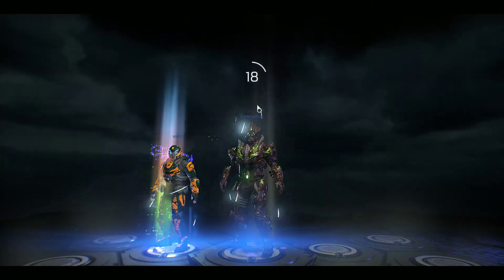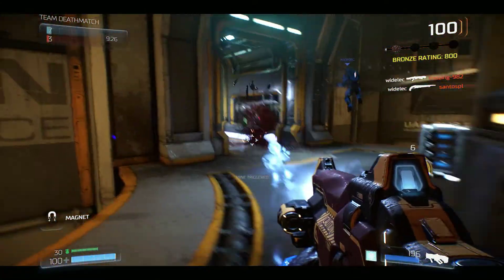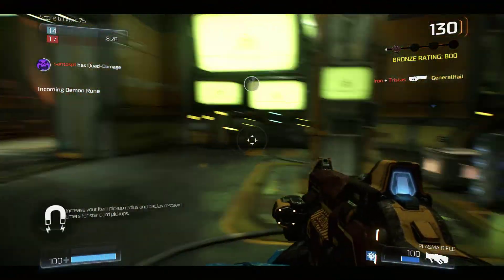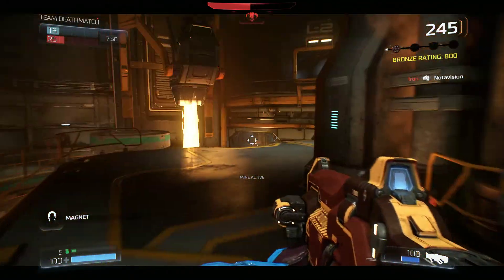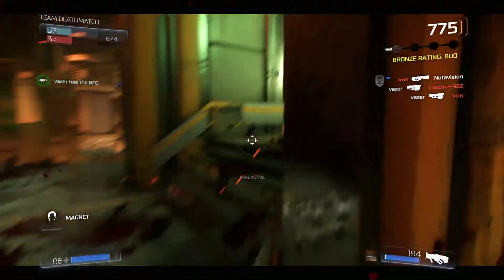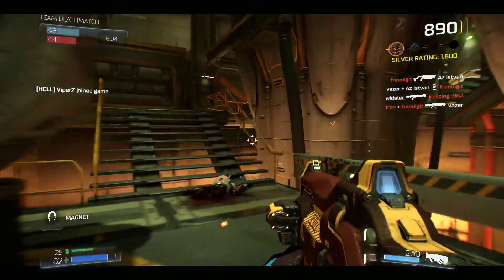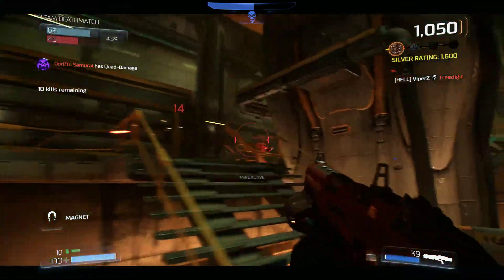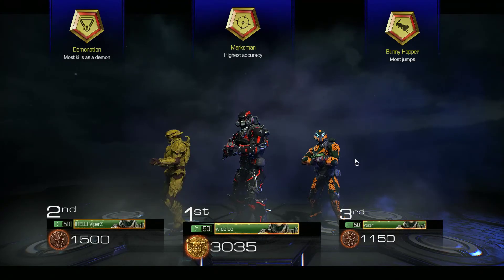[DOOM] Finally Unlocking the PREATOR Suit